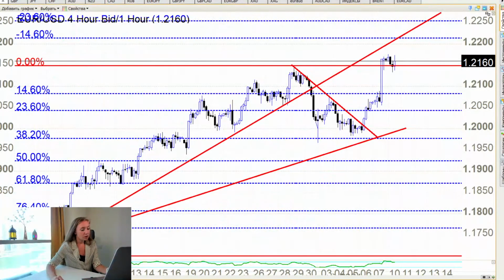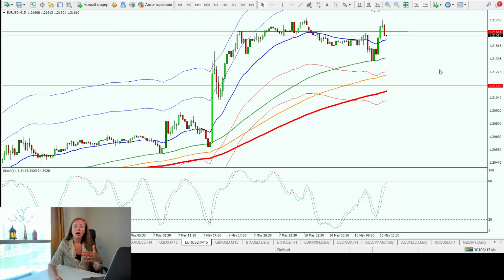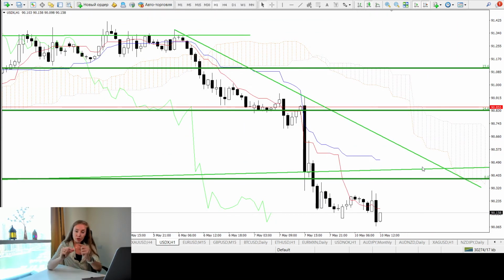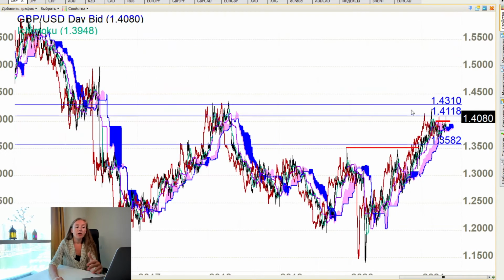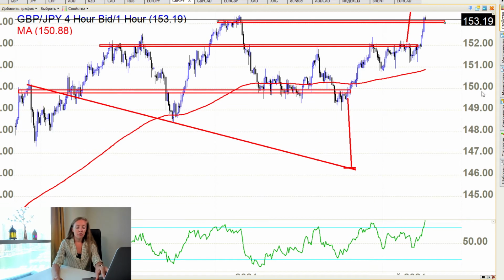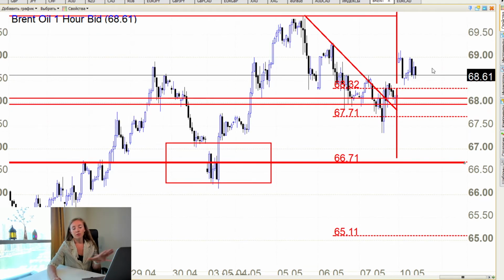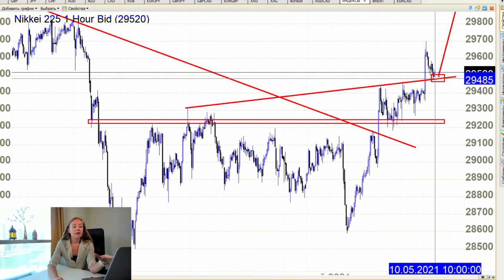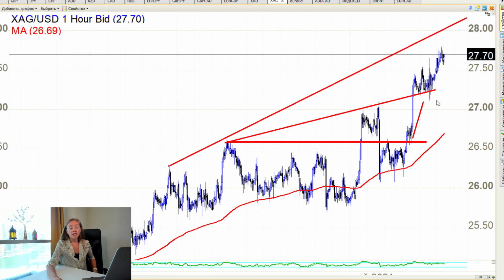FOREX 10/05/2021 Nikkei, Gold, Silver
Here is what I trade and my targets for forex and GOLD, SILVER, Nikkei. There are much more instruments. Check how it works and stay with me on Youtube!
Join my Chanal and press 👍